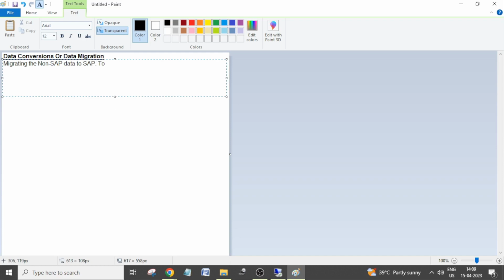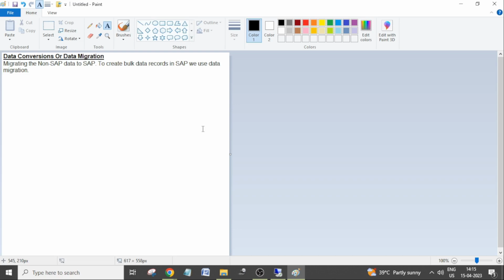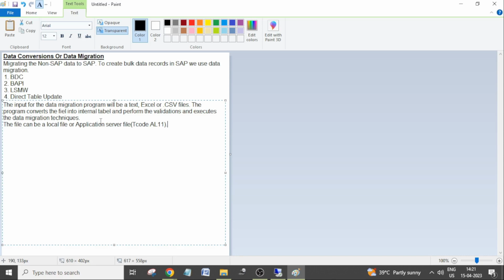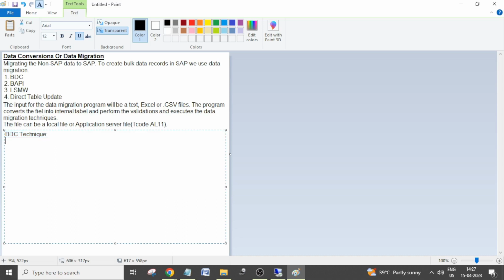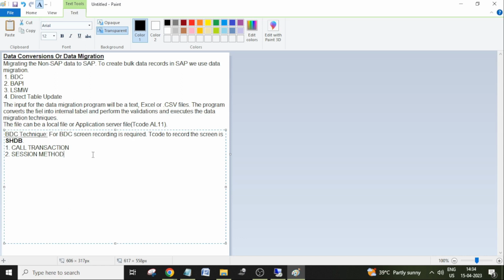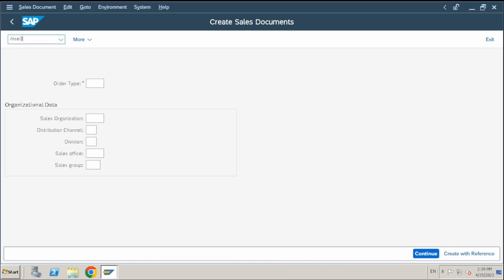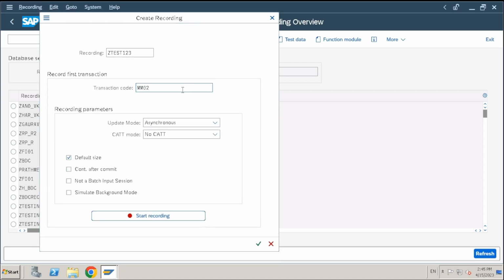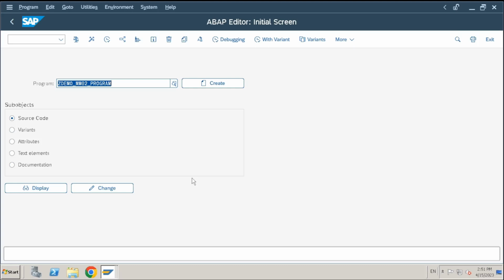37. Data Migration Introduction SAP ABAP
Data Migration Introduction  SAP ABAP
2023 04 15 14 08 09